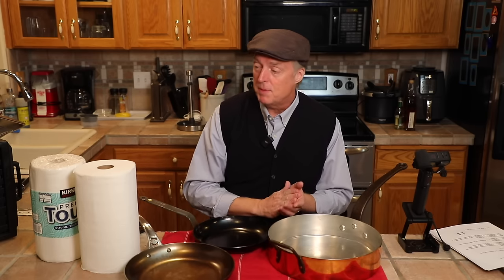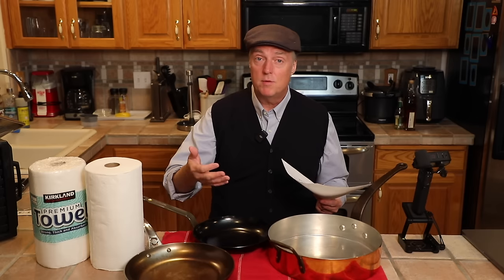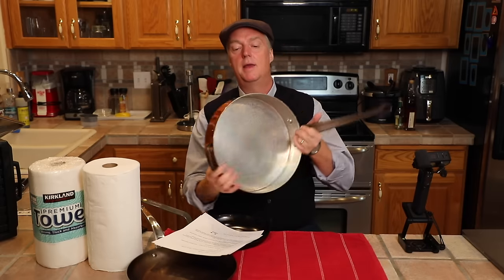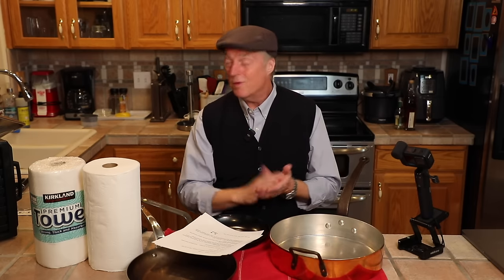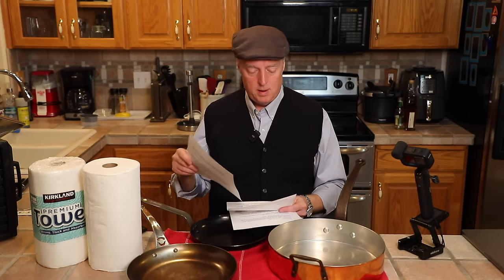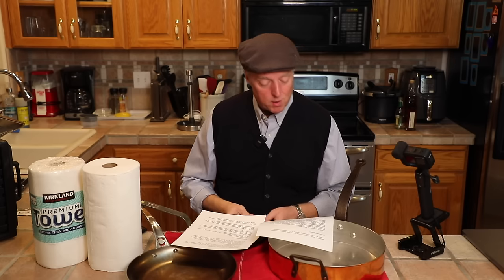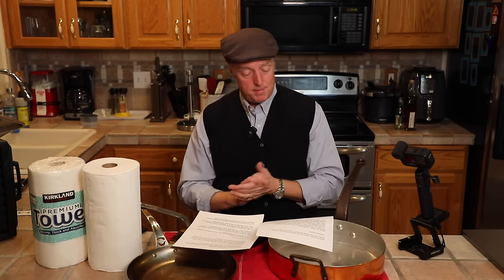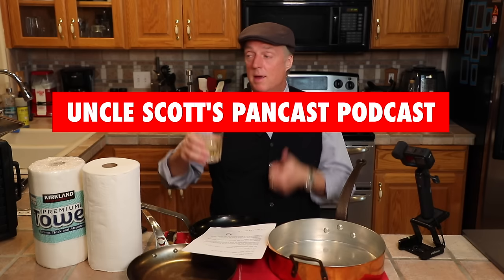Pancast 65: Shrinkflation at Costco, De Buyer Carbon Steel, How I lost 40 Pounds, & More!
In Episode 65 of Uncle Scott's Pancast Podcast, we talk:
- Shrinkflation at Costco
- De Buyer carbon steel
- Duparquet copper
- Chorizo in paella
- Why cook with tin-lined copper?
- Buck Knives
- How I lost 40 pounds on the fasting diet
- More!

Fast Diet Book

Buck Knives

What is a PANCAST? It's a video podcast where talk about food, drink, and anything related to the kitchen, as well as highlight and answer feedback from the USK community.

Thanks for visiting and watching Uncle Scott's Pancast!